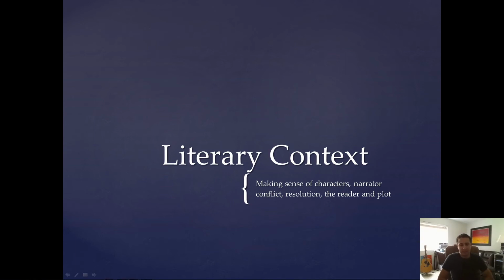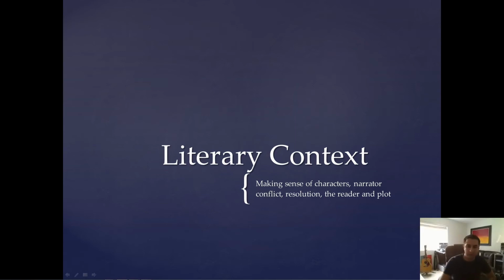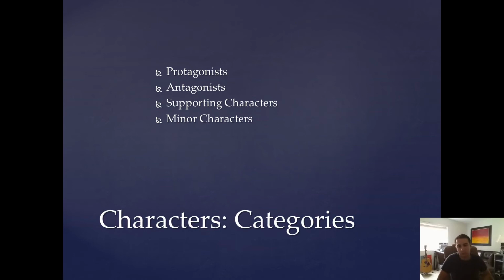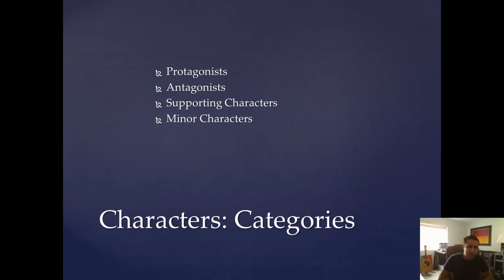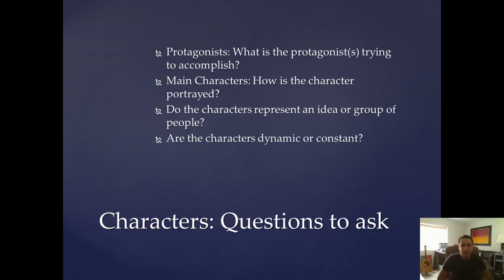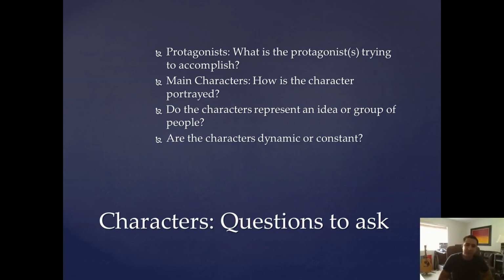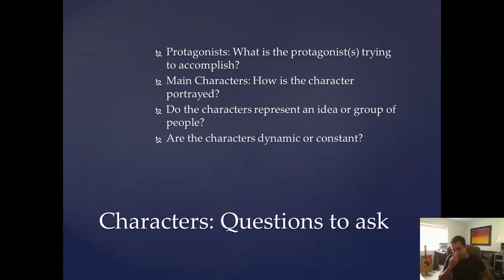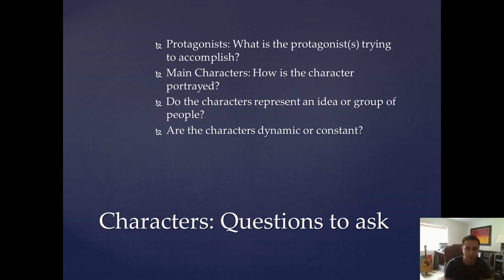Narratives 2 - Characters